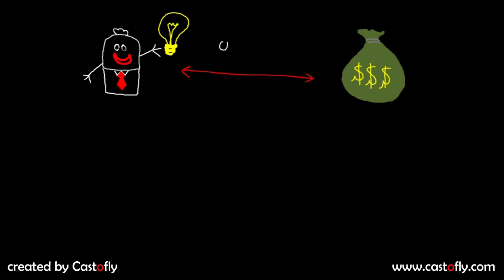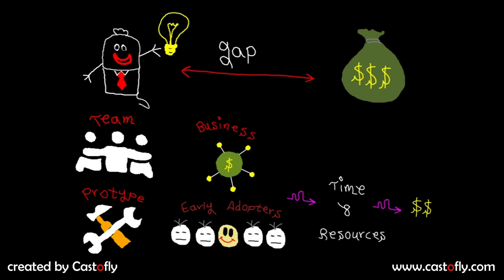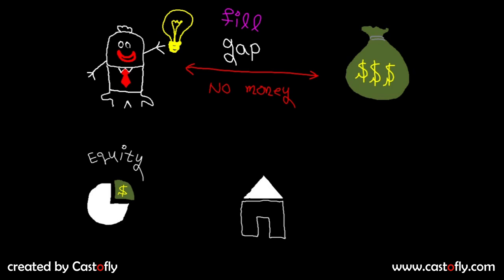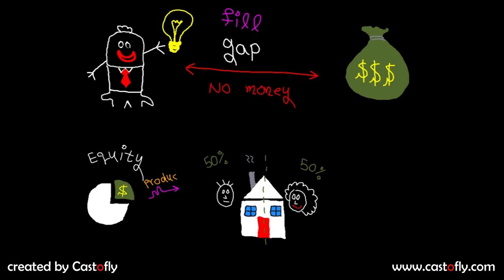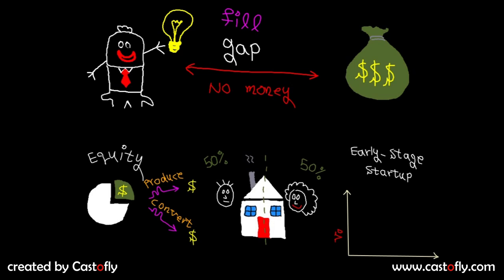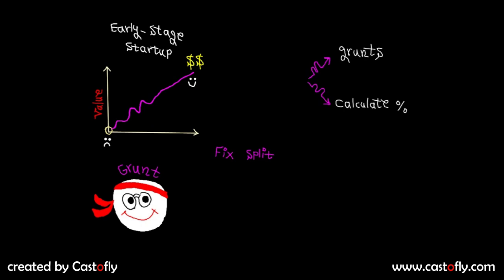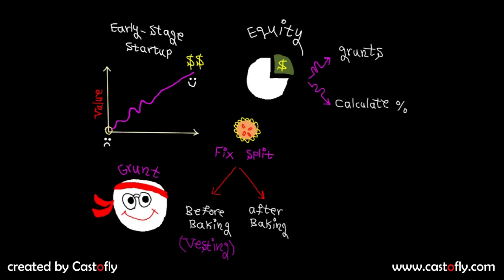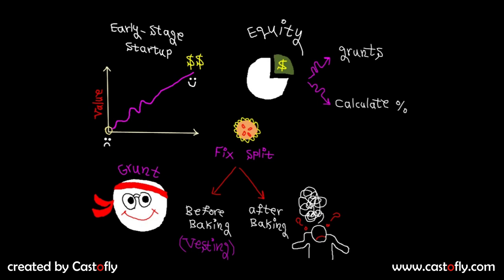Slicing Pie - Lecture 1: Introduction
This video is created by Castofly.

Reference:
Mike Moyer, "Slicing Pie: Funding Your Company Without Funds", Version 2.3, Lake Shark Ventures.